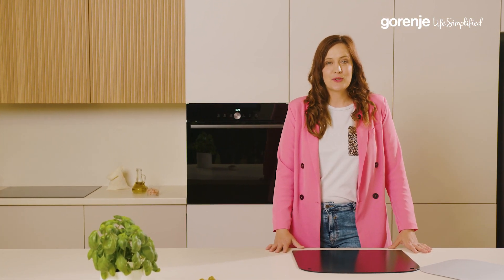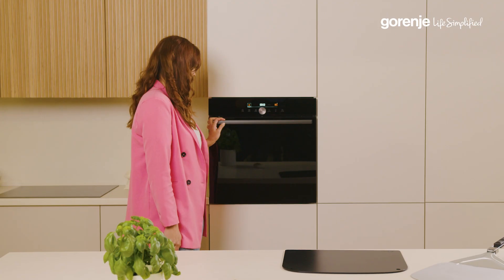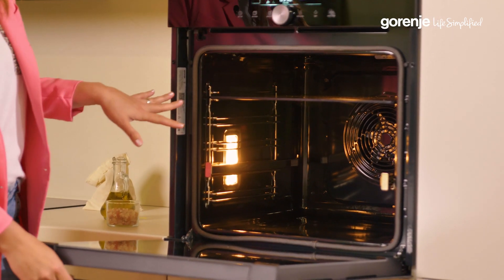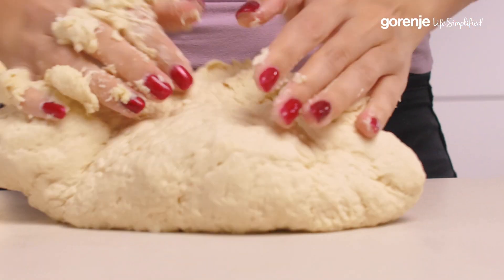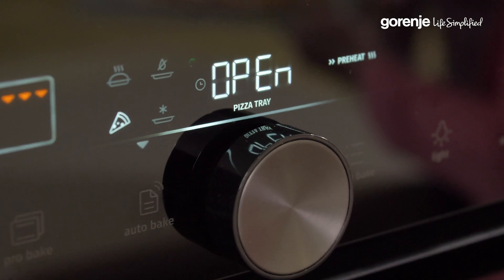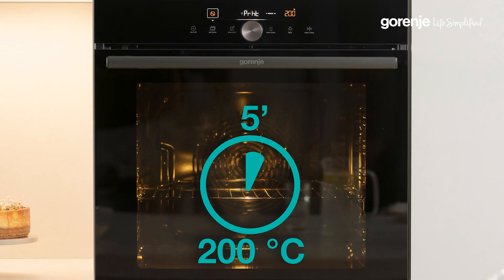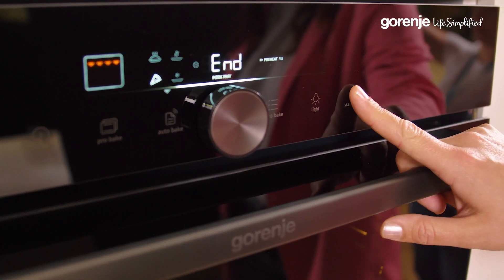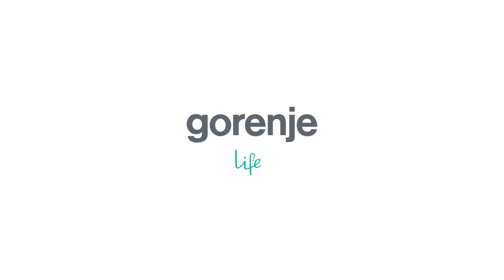Pizza oven by Gorenje: how to bake a perfect pizza?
We strive to be the source of practical ideas that make everyday chores a little easier. So that you have more time and energy to spend with the people and things you find the most important. We believe every innovation, new tech and service we provide has to have a simplifying purpose, to make life’s biggest milestones or the smallest everyday moments smoother.

Do you want to follow the latest videos about Gorenje's home appliances that will simplify your life?